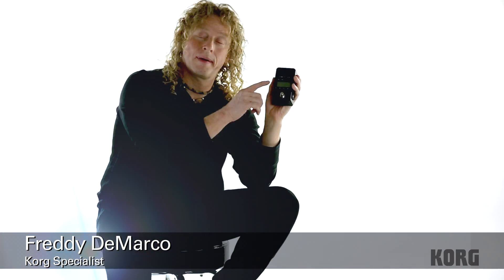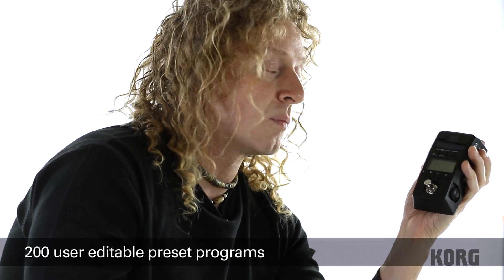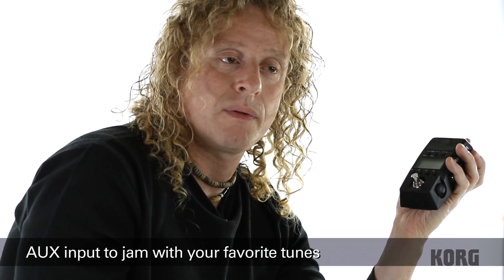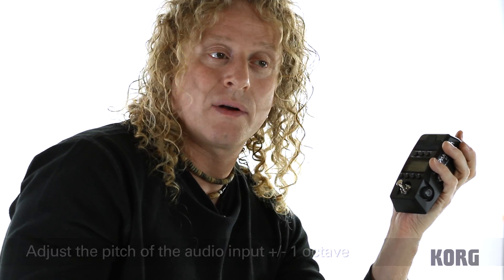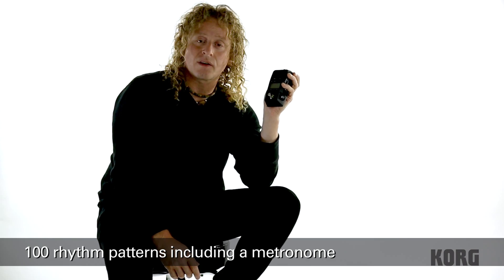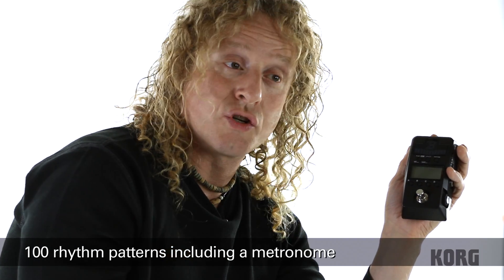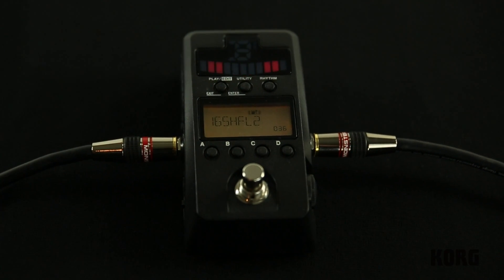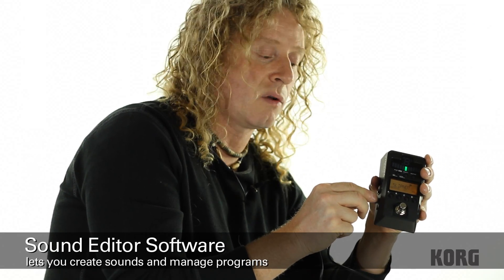Korg In The Studio: Freddy DeMarco Demos the Pandora Stomp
Korg Product Specialist Freddy DeMarco demos the all new guitar and bass multi-fx pedal, Pandora Stomp.

Featuring 158 different effect types, 200 user programs, 200 preset programs, a built-in tuner and the ability to run 7 effects simultaneously, Pandora Stomp is the perfect go-to pedal for any sound you can imagine.

Pandora Stomp also features 100 different drum beats (as well as a metronome) to jam along to!

Pandora Stomp offers quick and easy computer integration via USB, allowing you to sync up with our free editing software, providing you a great interface for setting up your signal chain of choice!